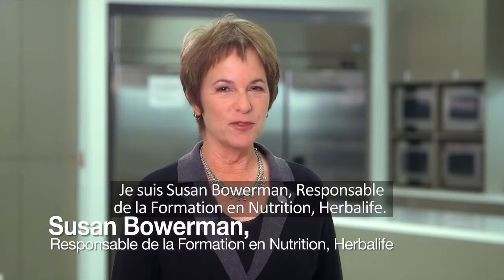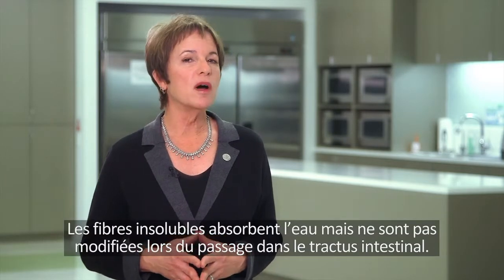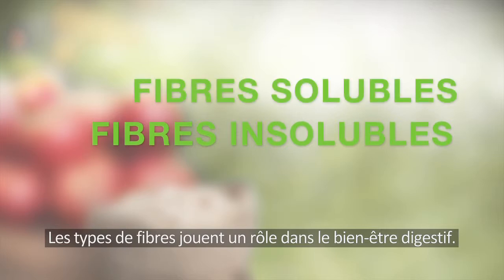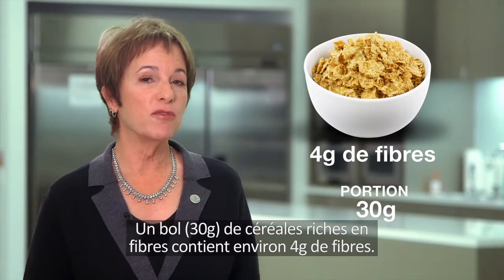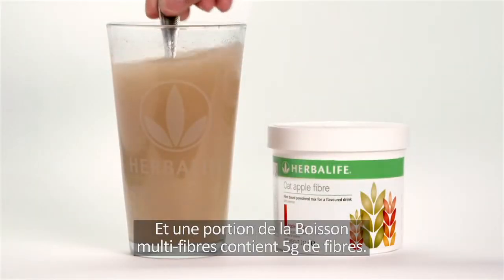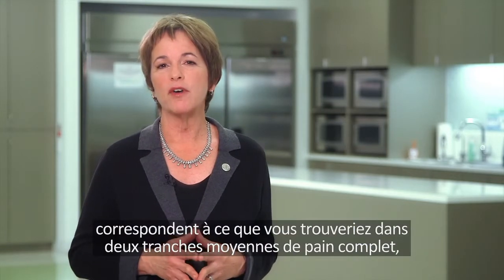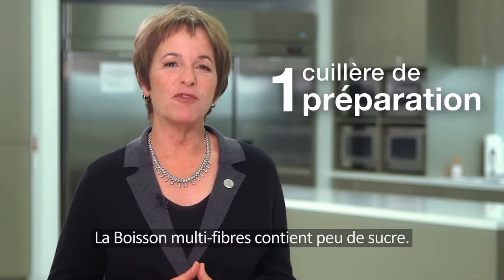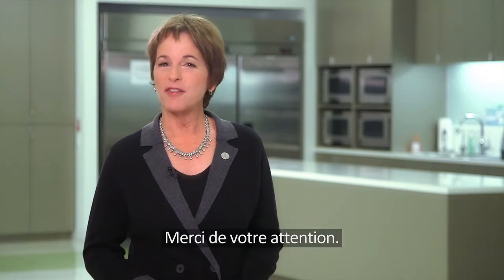Boisson Multi Fibres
Success is the ability to go from one failure to another without losing enthusiasm.

LJs LiveOnSat Football / Soccer Schedules on TV
Comprehensive Live Football Schedules for Satellite TV, Cable and WebCasts throughout Europe.

by clicking on the following buttons:

APPRECIATION
Success has no name – so give it yours!
At our events, we will help you become a fully-fledged LR partner.
Exclusive trips, tours around the whole world
and our unique car concept are our thanks for all your hard work.
Make the most of yourself – because you’re at the heart of it all.

EQUAL OPPORTUNITIES
Success is neither black nor white – it is colourful!
At LR, everyone gets the chance to
make something meaningful of their lives.
Irrespective of your sex, skin colour, religion or background.
We don’t care where you’re coming from, but where you’re heading.

FREEDOM
Success knows no bounds – you’re free to set your own targets.
As an LR partner, you are your own boss.
Work where, when and with whom you like.
Full-time or part-time. Thanks to our innovative business model,
you will generate a passive income on the side –
flexible and without huge investments or risks.

YOUR BUSINESS
First and foremost, LR stands for: cutting-edge direct sales.
We are one of the biggest network marketing businesses in the health and beauty product sector in Germany and member of the federal direct sales association Bundesverband Direktvertrieb (BDD) and the European association Direct Selling Europe (DSE). Joining us means
you may look forward to a great range of work models, career opportunities and benefits. Start your business now! Look forward to exclusive bonuses and a trade margin of up to 40%.

Is: the essential must be functional. Beyond the common vision Try the impossible even when nothing seems possible. To really listen is to hear what the other person does not say. To you the choice! Now or never. Change your life to your Nothing is impossible The biggest waste in the world is the difference between what we are and what we could become. The logic will take you from A to B. Imagination will take you everywhere. If you can't, you must. And if you have to, you can.

We are a group of experts in network marketing, many of us have spent over 20 years working on behalf of foreign companies mainly on the Italian market.
We decided to found SNEP SpA to bring MADE IN ITALY products to the market, enhancing our researchers and our doctors.
Currently SNEP benefits from the experience of its "Formulator" and Production Manager Dr. Maico Polzella for what it has learned during over 15 years of research and from the experience gained in the food supplements sector, and is ready to give new vitality and economic independence, across Europe to tens of thousands of people thanks to the experience of its founders.

We at SNEP want to undertake a real revolution in the world of wellness.
If you are looking for an activity that can help you achieve economic freedom and self-realization, you are in the right place!
Join this new society and start to positively change your life and that of others.
Don't miss this opportunity. We are looking forward to your next step.

After more than 20 years and having reached prestigious positions in sales, our mission has not ended, we are all getting back into the game with SNEP to achieve extraordinary results, you too can join the "winning" team. You will be welcome.

We want to change the financial destiny of each of us.